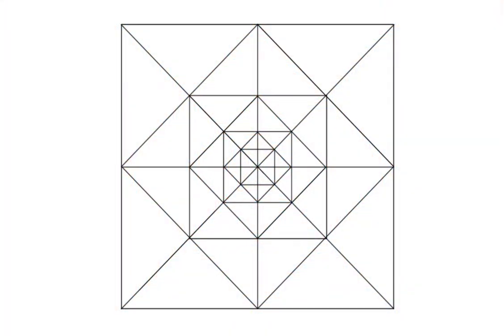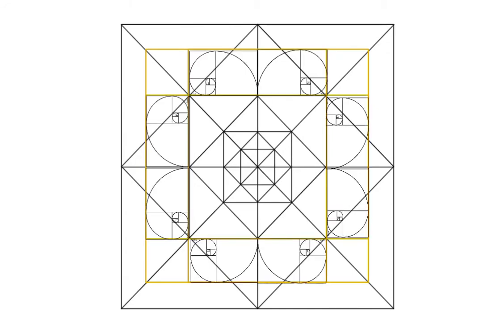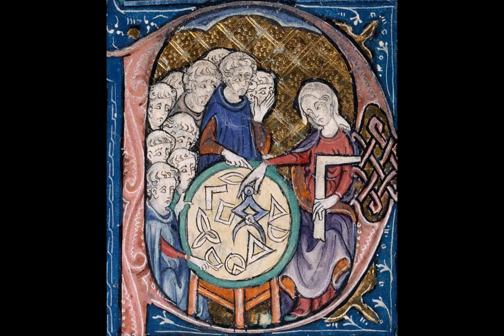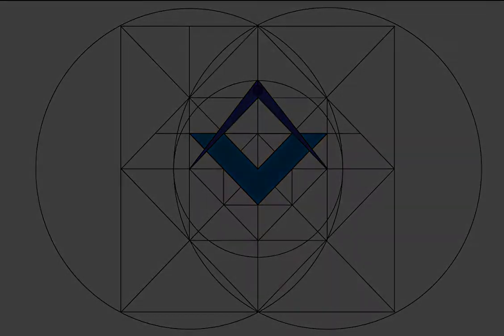Working with the Muse of Geometry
Drwing a Mandala based on Sacred Geometry and incorporating Golden Spirals